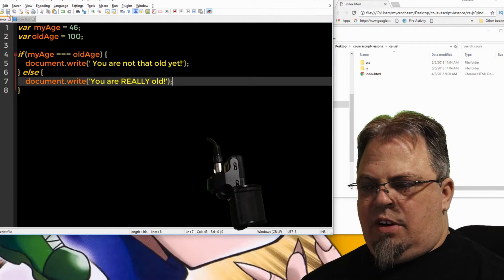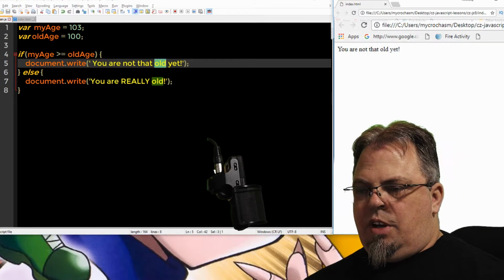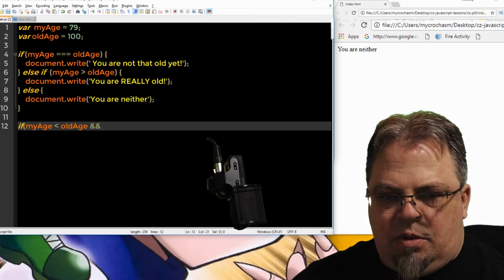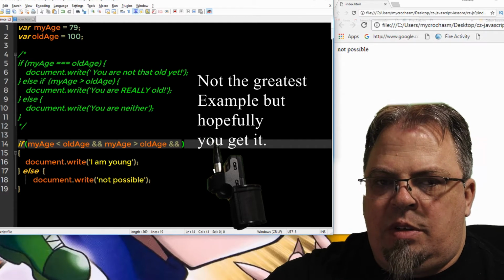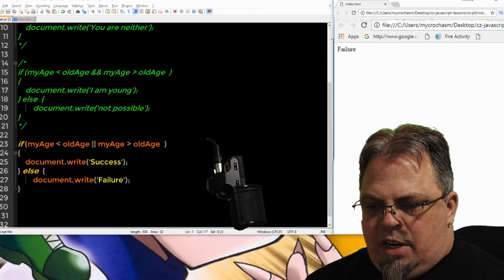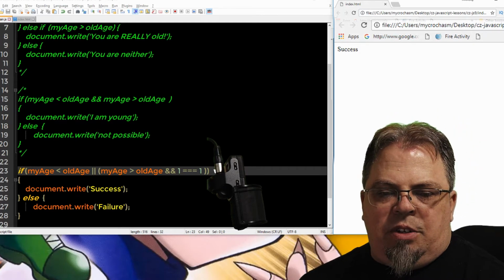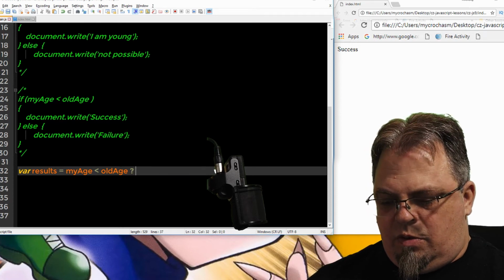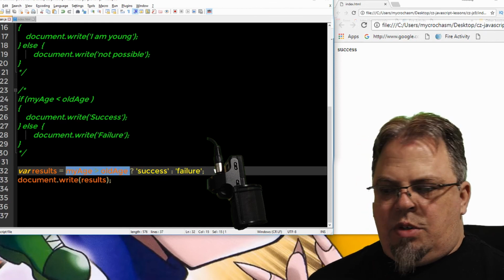Logical Operators and Conditionals - Javascript Building Blocks 9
javascript programming html css javascript programming html css Learn Javascript Logical Operators and Conditionals with me and my family. The coding zoo family is learning HTML, CSS, and NOW Javascript.

This lesson includes if else blocks, AND, OR, and NOT.

In this lesson, we cover the different times of comparisons including loose equal to, loose not equal to, equal to, not equal to, less than or equal to, greater than or equal to, greater than and less than. We also touch upon coercion.

This is our building blocks Javascript tutorial for beginners